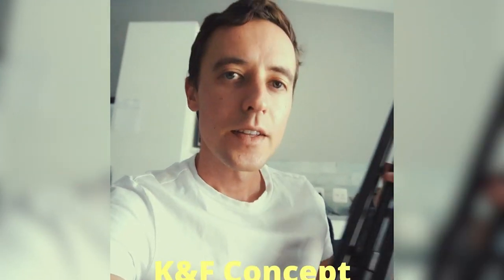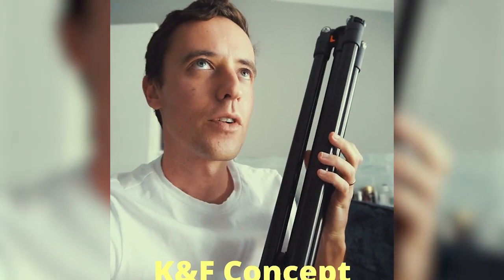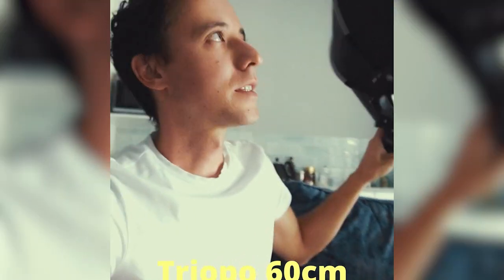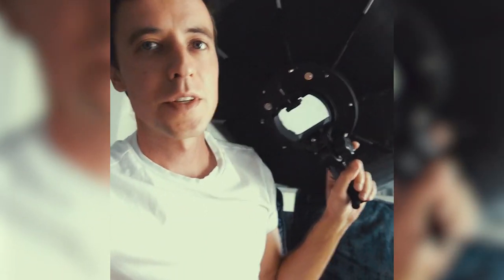My Photography Gear - Professional Photographer Luke Ayers Shares What Gear He Uses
After talking about gear and cameras recently, I wanted to show what equipment I use for my own work.

Find more of Luke's work (including his courses) on his

🌟Win a chance to get a free Think Tank Bag by pre-order Create!